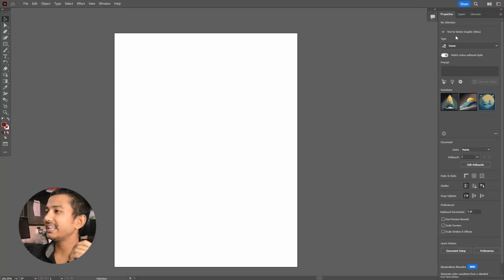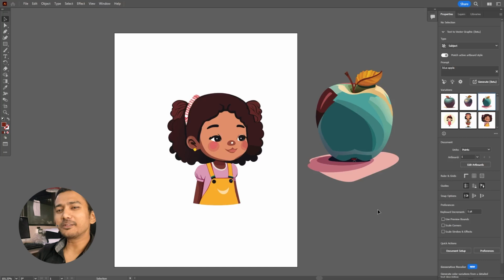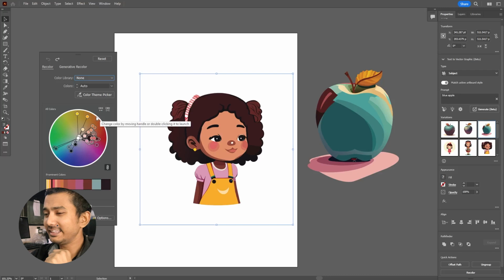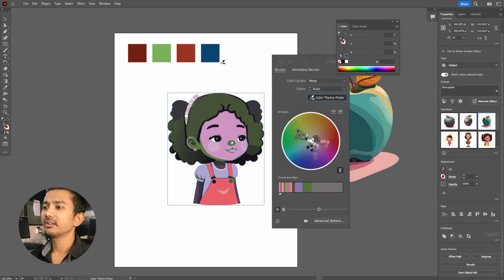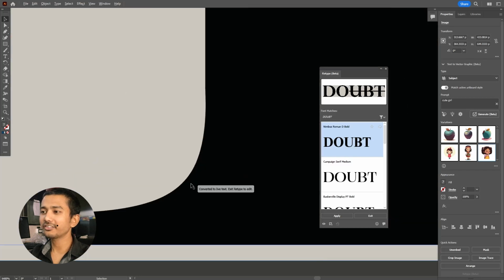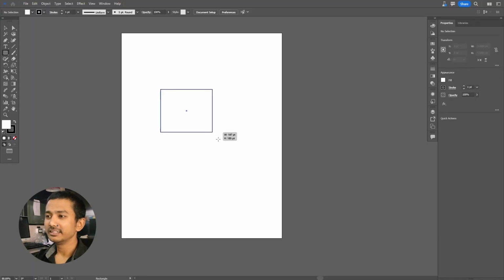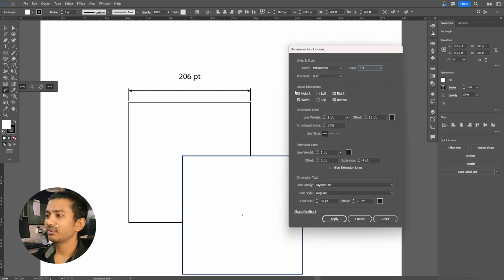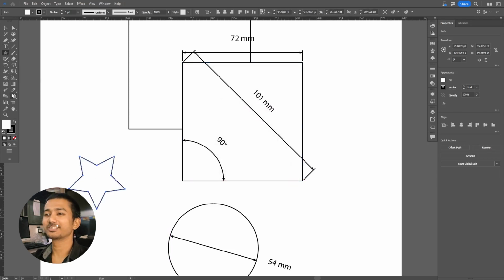New features of Adobe illustrator cc 2024 | Text to vector generative | Recolour | Retype | Mockup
New features of illustrator cc 2024
Text to vector generative ai
Recolour ai
Retype ai
Mockup ai
Share and review
Dimension tool for architectural drawing for architect
Assamese অসমীয়া
Bangla Bengali বাংলা
Hindi हिन्दी

Adobe illustrator beta
Adobe illustrator new update
Aodbe illustrator tutorial
illustrator 2024 beta
illustrator
illustrator 2024 new features
adobe illustrator 2024
calendar design in illustrator 2024
adobe illustrator 2024 new features
illustrator 2024 features
adobe illustrator 2024 release date
new in illustrator 2024
adobe illustrator 2024 download
adobe illustrator 2024 beta download
illustrator 2024
new illustrator 2024
Texttovector generative ai
Recolour ai
Retype ai
Mockup ai
Share and review